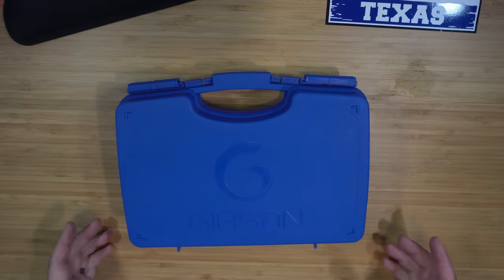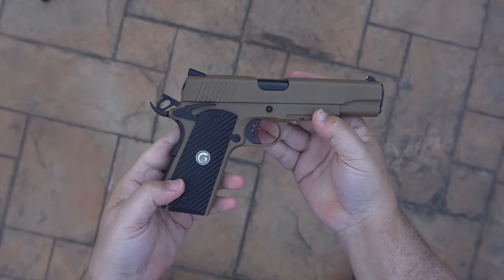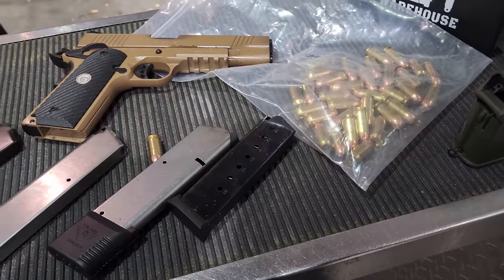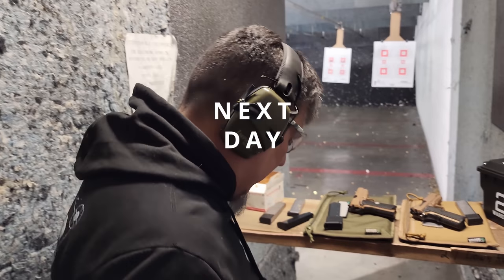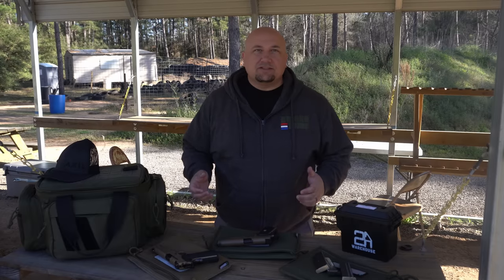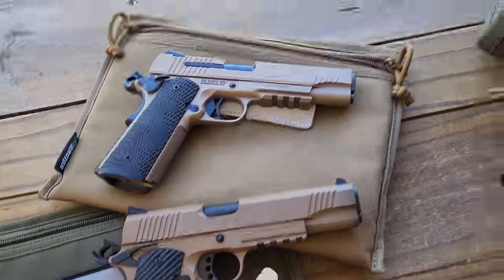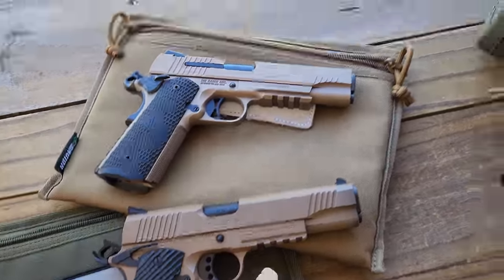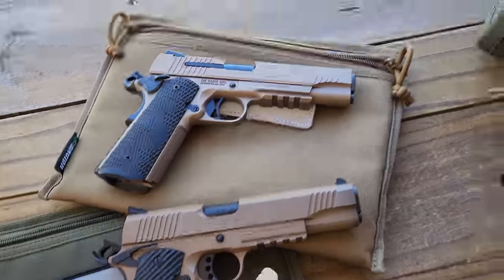Bargain 1911 CRUSHES IT! GIRSAN 1911 review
Picked up this Pistol for a bargain price at the last gun show.  Wait till the end of the Video lolz. Girsan 1911 Review